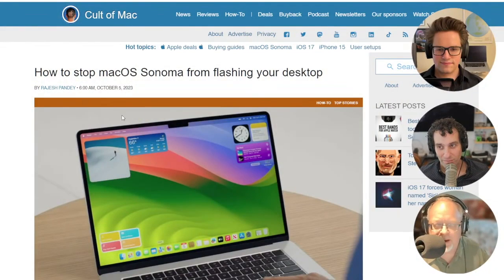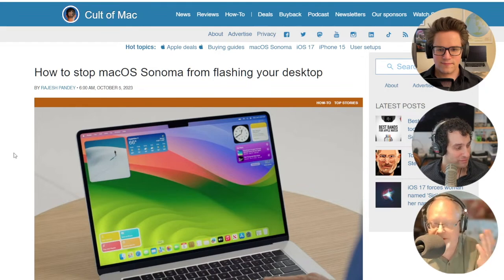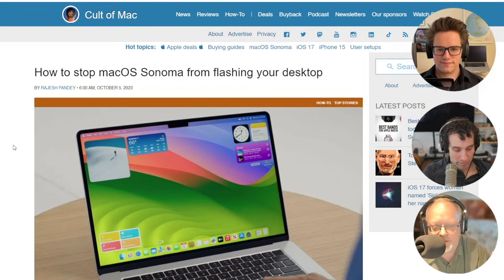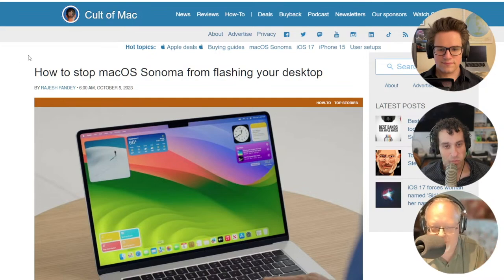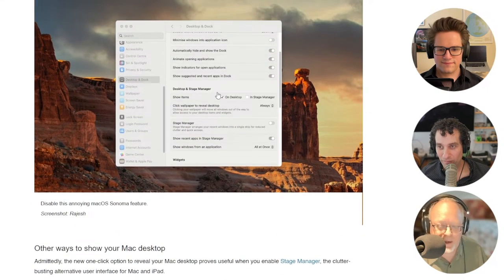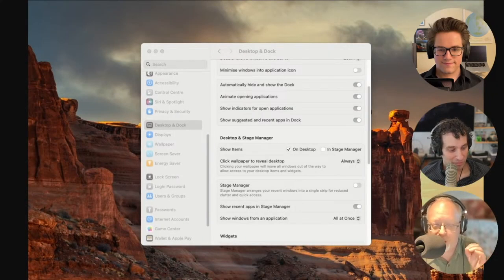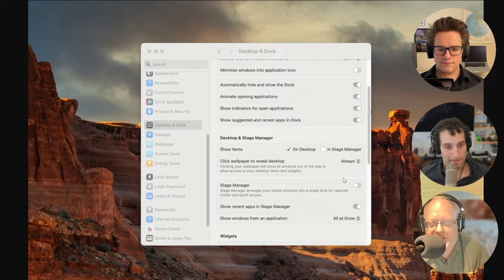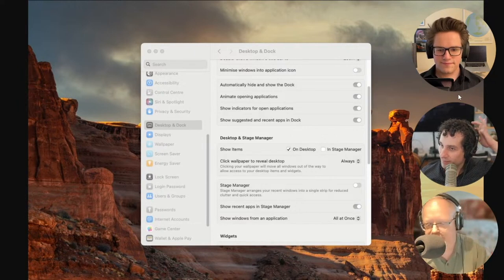macOS Sonoma New Desktop Feature